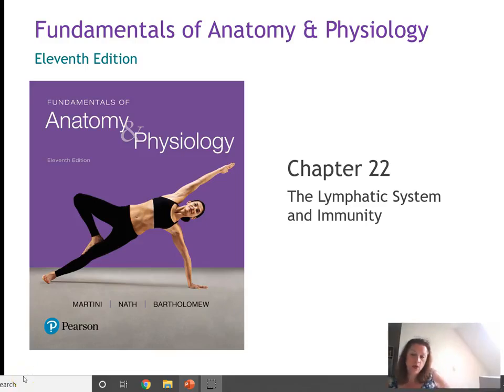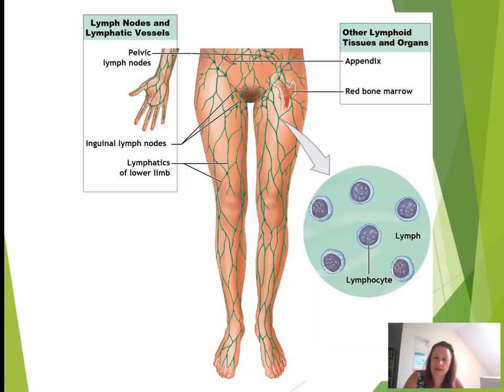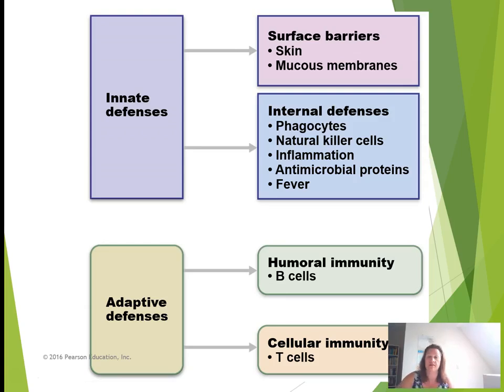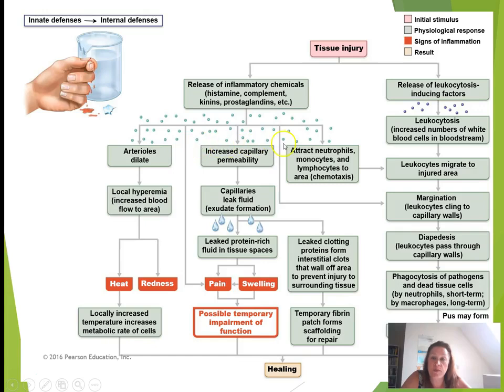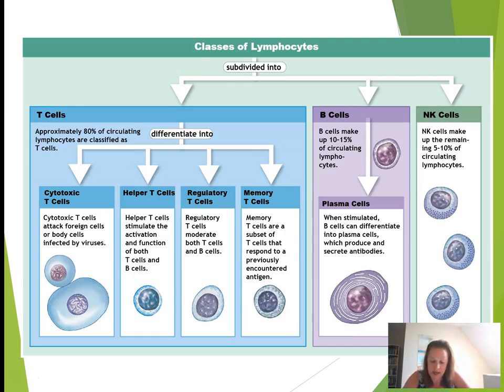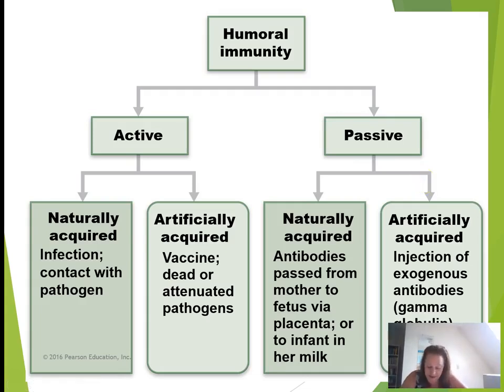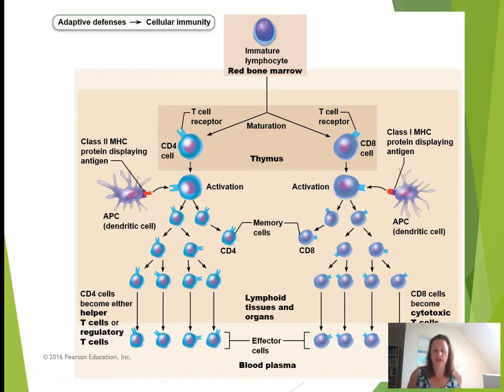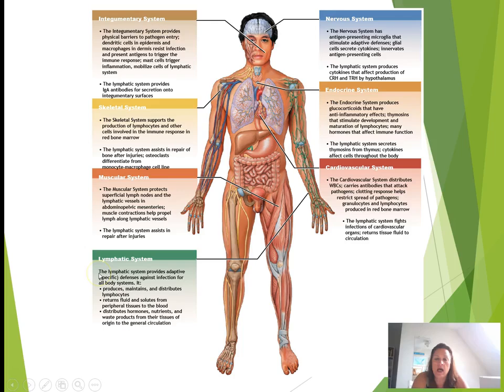Lymphatic and Immune Systems Lecture Presentation